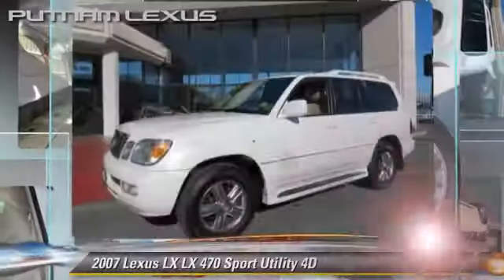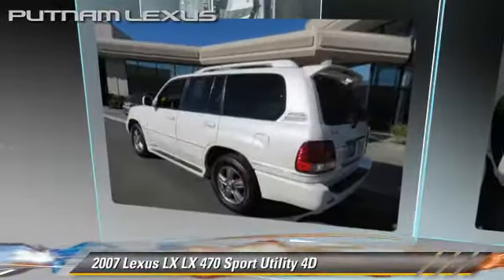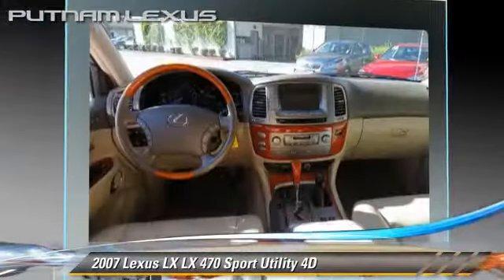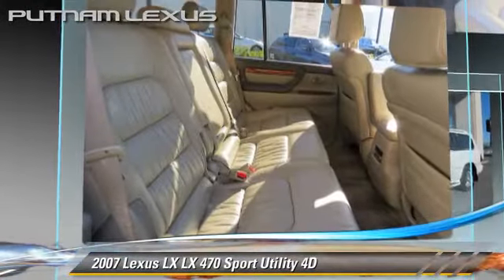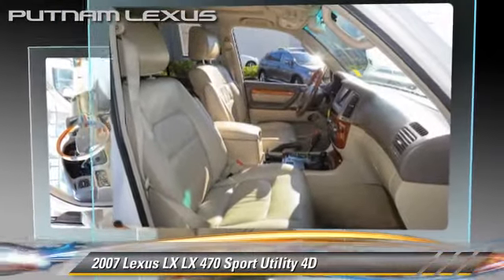Putnam Lexus, Redwood City CA 94063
Putnam Lexus

- used, LS, GS, IS, EX, RX, Redwood City, San Mateo County, Peninsula, Bay Area, CA

[DFIN:3:2810834:I:190:E835BB78:3262bac8c8a9fa89ad3ea9f140a37279]